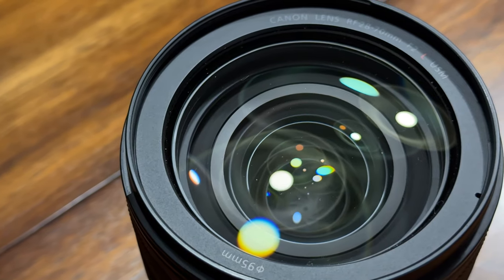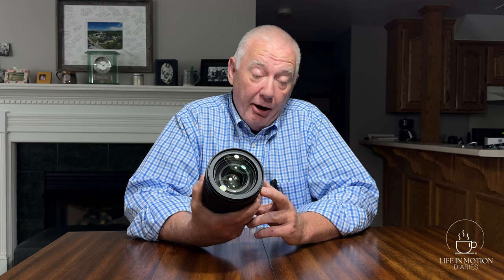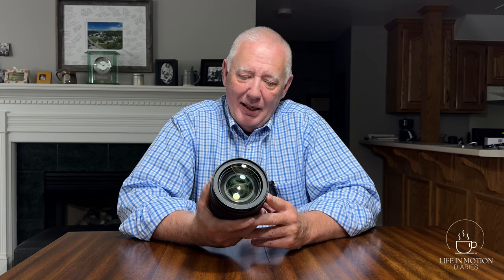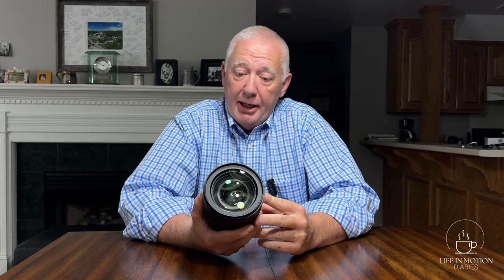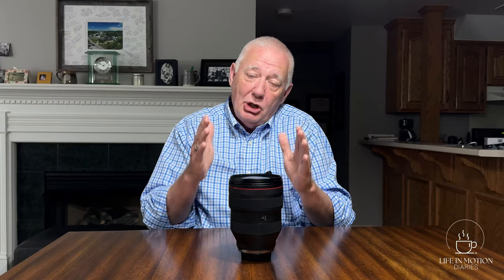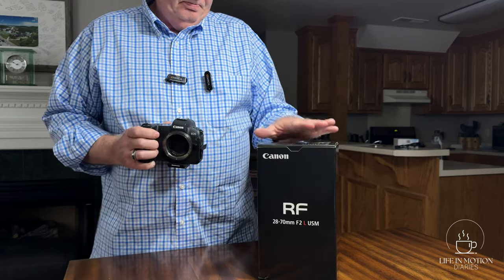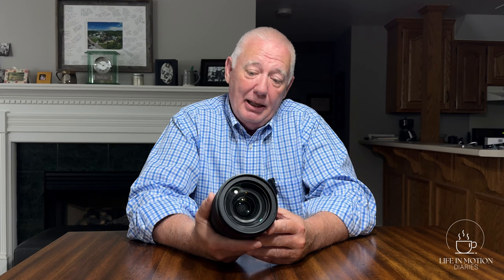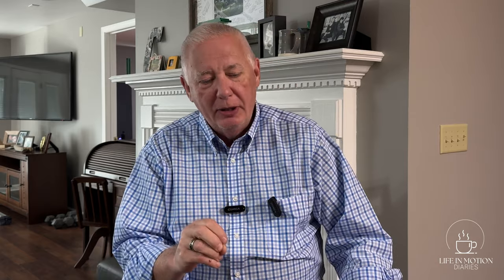Saying Goodbye To An Old Friend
These daily vlog posts are trial and error attempts to learn how to video b-roll better and tell a story both visually as well as verbally. I am using only the iPhone 15 Pro Max and the PYGTech Mantispod Z at the moment. No extra lighting. No tripods. No microphones. Eventually, I will add some other equipment. Right now, however, the focus is on getting the video and learning how to entertwine it together in editing to create a more compelling story.